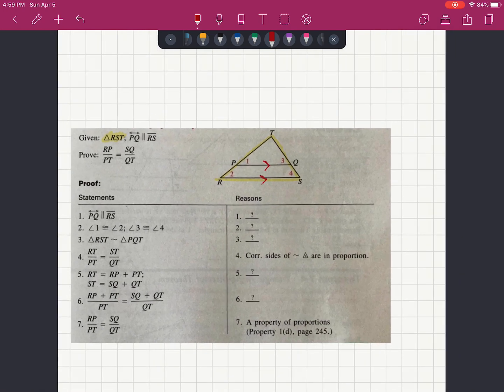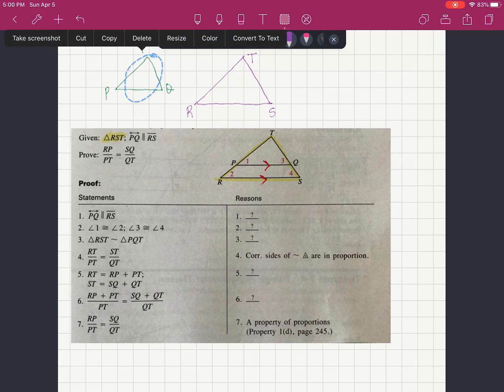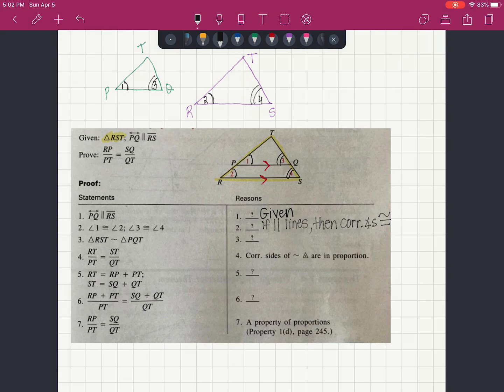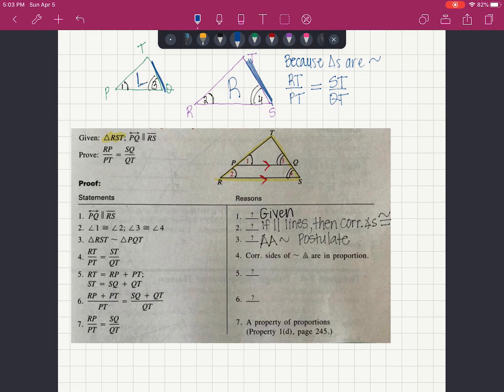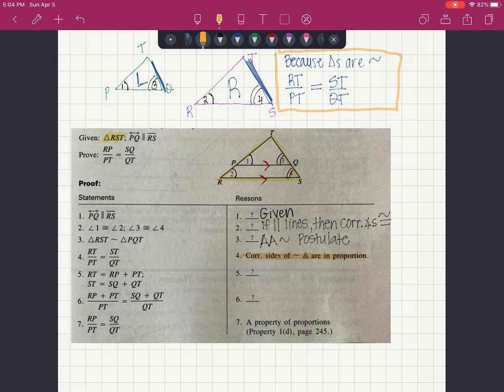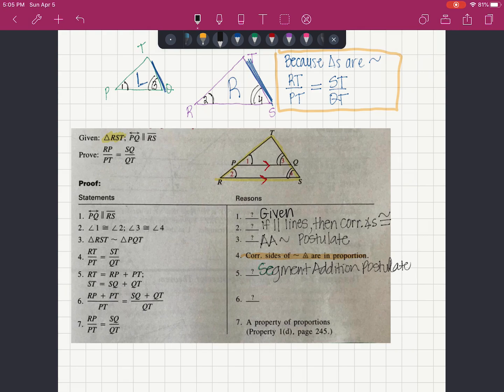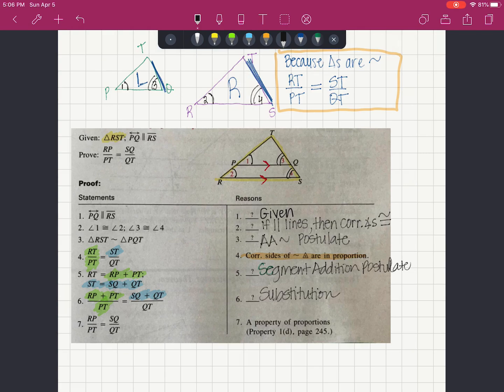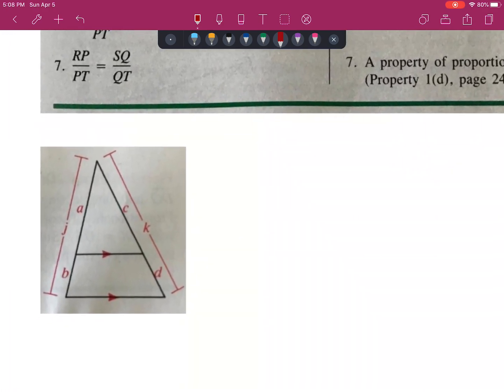Geo 7 6B Proportional Lengths